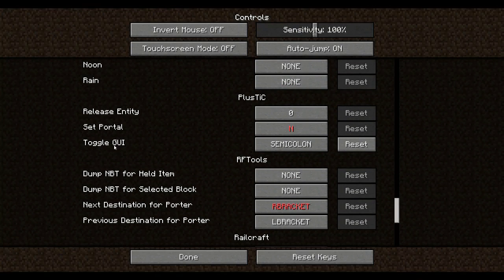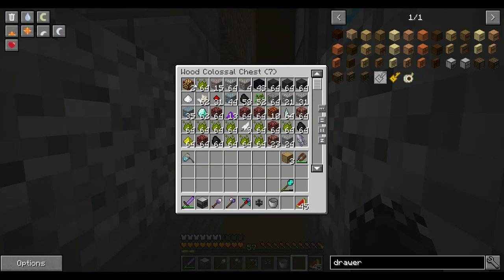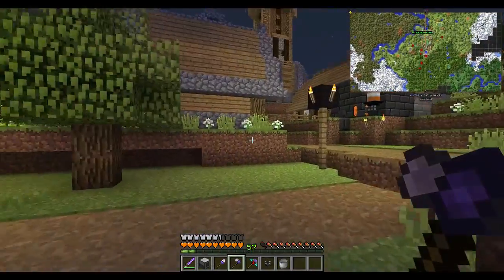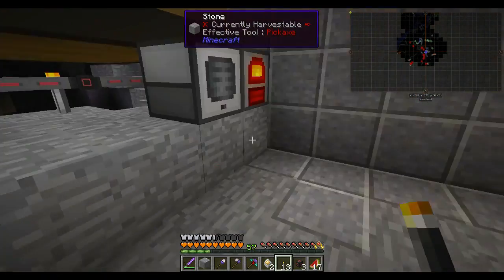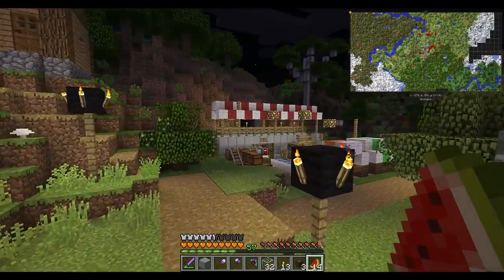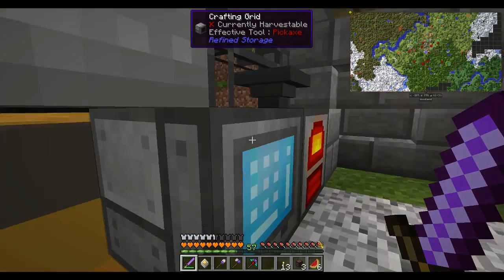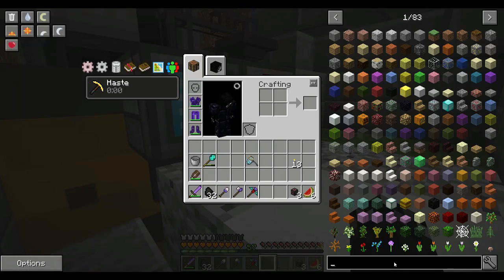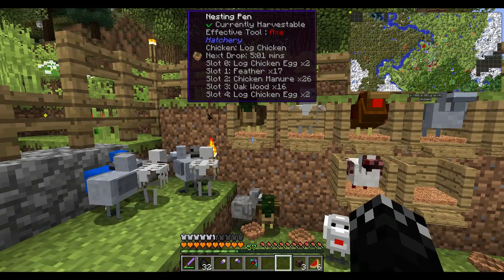Minecraft 1.10.2 - Foolcraft MP - Ep 5 - Ore Process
Foolcraft by Iskall85_Dev - @iskall85

FoolCraft is a Minecraft 1.10.2 Modpack aimed at having as much fun as freakin' possible. This is the pack used by the YouTube group FoolCraft. Mods like VeinMiner, Inventory Pets & Chance Cubes makes your play through light weight and fun, whilst FoolCraft offers depth by having heavy tech mods such as Ender IO and Thermal Expansion, as well as magical mods such as Botania. FoolCraft guarantees you to have a great time!